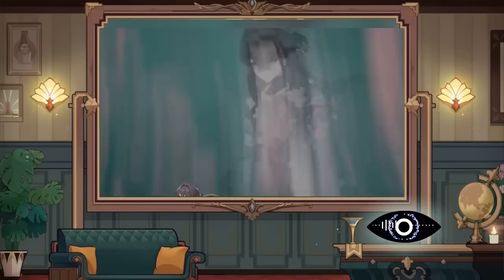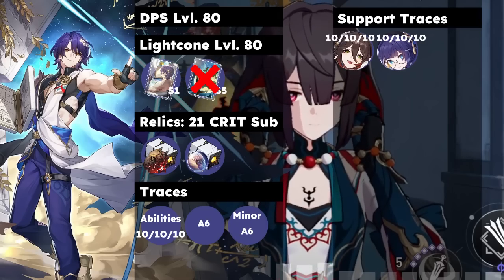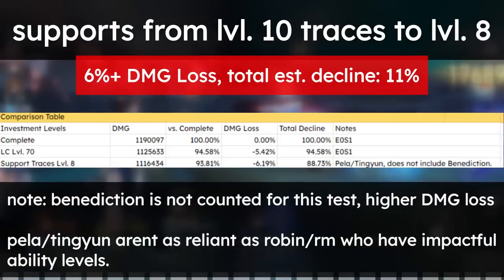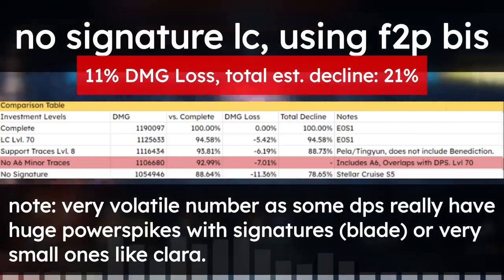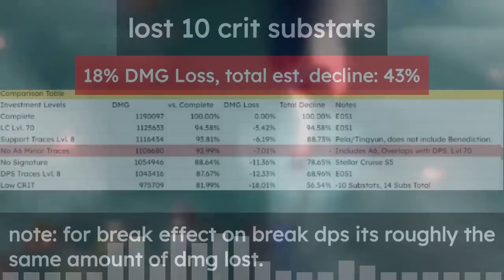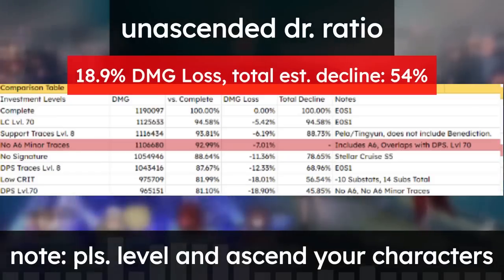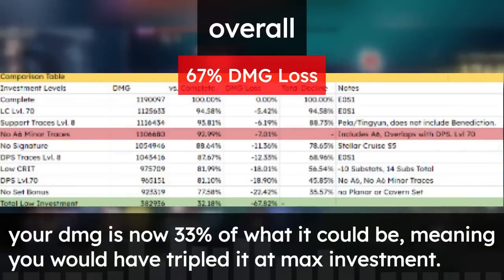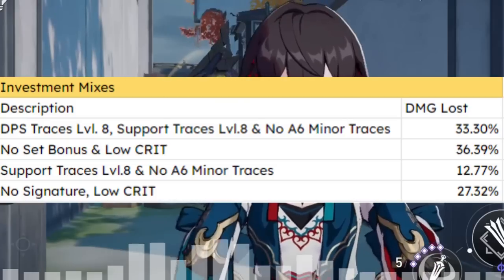Why Your Build Does Low Damage | Honkai Star Rail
Going into fundamentals of HSR end-game, we tackle how builds and the different ways on how losing upgrades through "budgets" can severely cut your power level.

This video will show how each downgrade can result in a specific damage loss and how it applies to every other unit. With the power of math, we can assess how much DMG we lose by combining these upgrades, and the results are surprising.

00:00 - Intro
01:04 - "Complete" Scenario
02:03 - DMG Loss Through Each Investment Lost
08:17 - Investment Budgets
09:44 - Analysis
11:10 - Outro